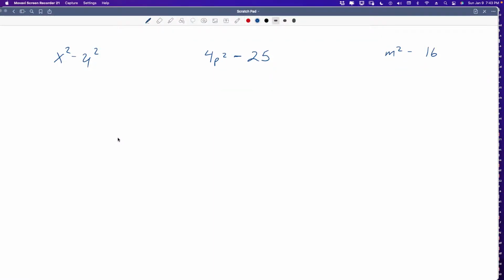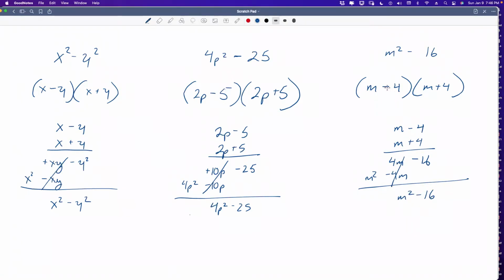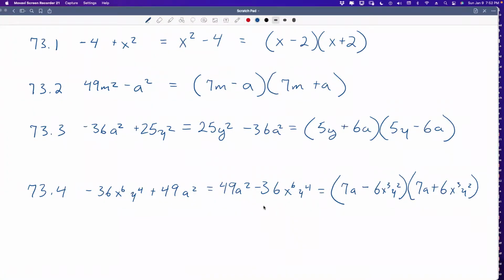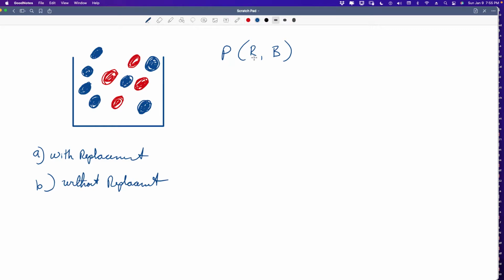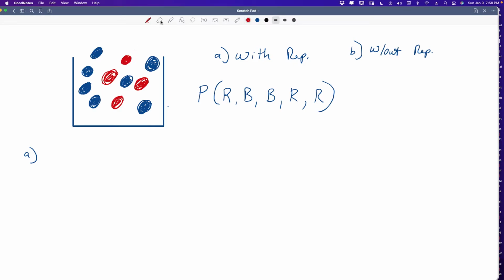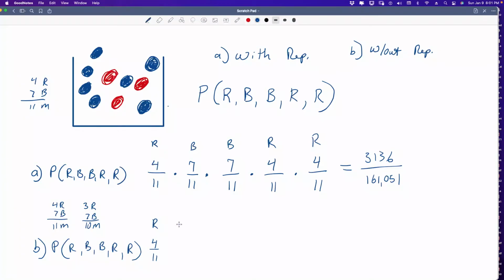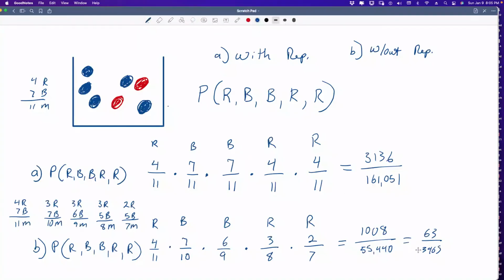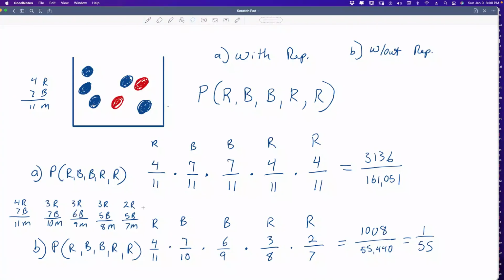Saxon Algebra 1 Lesson 73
FActoring Difference of Two Squares - Probability without replacement